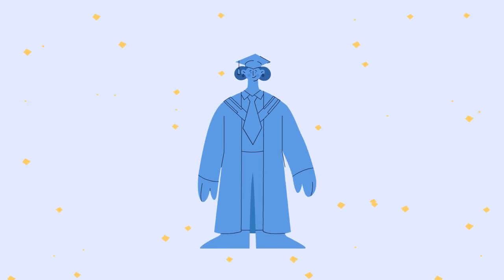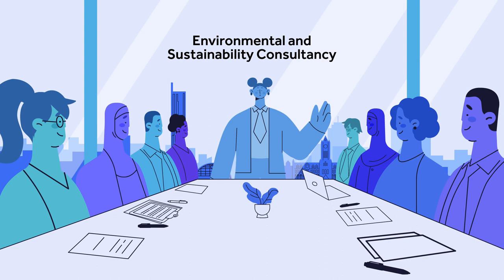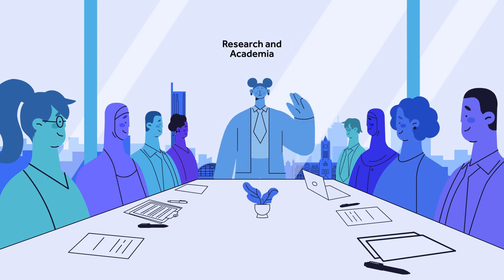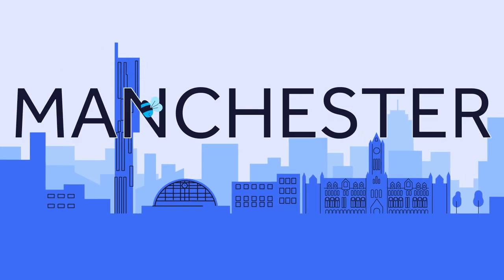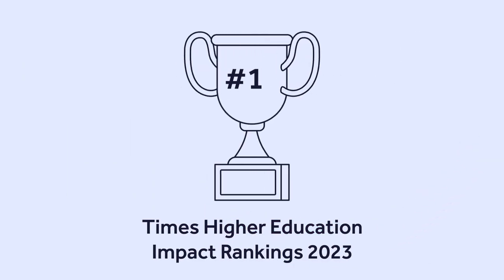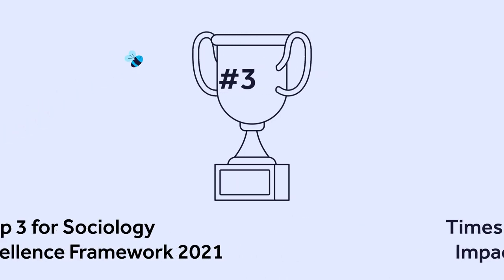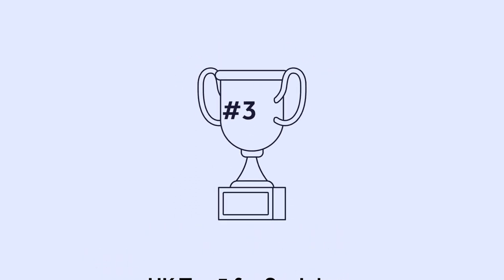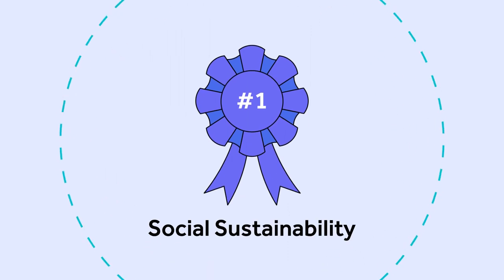Study MA Social Change, Environment and Sustainability at The University of Manchester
Discover MA Social Change, Environment and Sustainability at The University of Manchester

This course seeks to explore how theories from Sociology can address the global environmental crisis, and the challenges of building sustainable societies. You'll develop a profound understanding and skill set, helping you to shape a sustainable future.

What does the course entail?